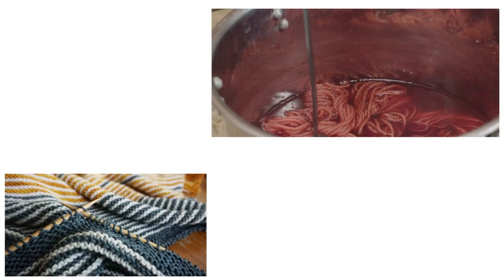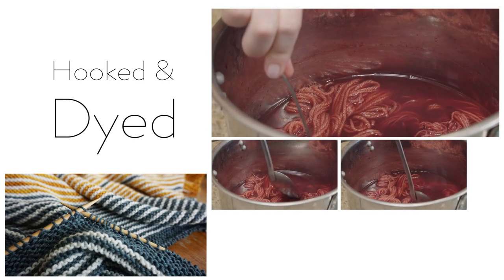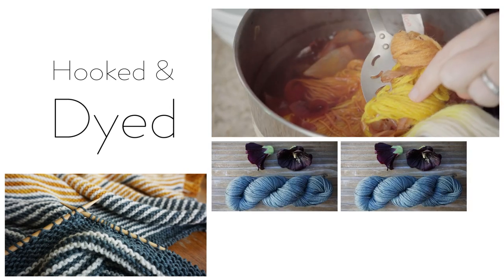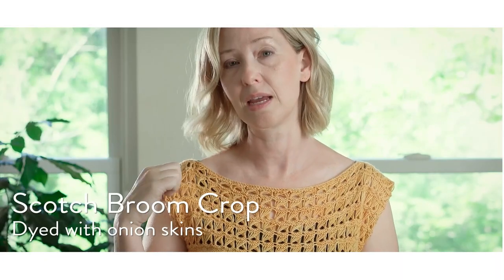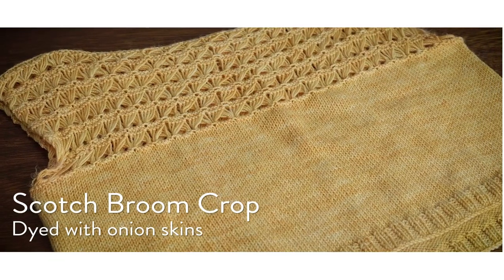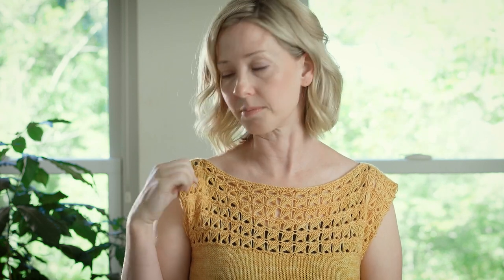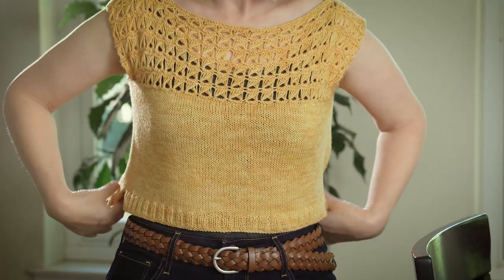Scotch Broom Crop Sweater -- Naturally Dyed with Onions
This  knit sweater is a naturally dyed, handmade favorite during these warm summer months. The broomstick lace detail adds character and breezy fun. I dyed this wool using my stash of dried yellow onion skins (including shallots) specifically for this project: fingering weight, super wash with an alum mordant. Super wash wool dyes beautifully and can create a fabric with drape that is perfect for this type of sweater.

Using a solid color for this project also gives me the option of overdyeing it in the future. This is one example of how I plan my knit projects when using naturally dyed wool: when I use one color I want the knit pattern to have a lot of interest, and I want the option to shift the color in the future.

LINKS!